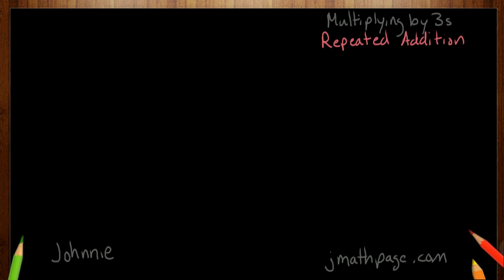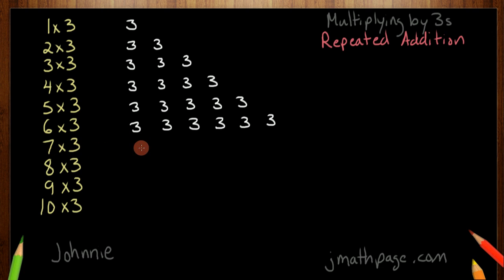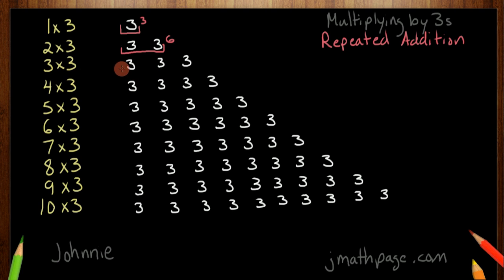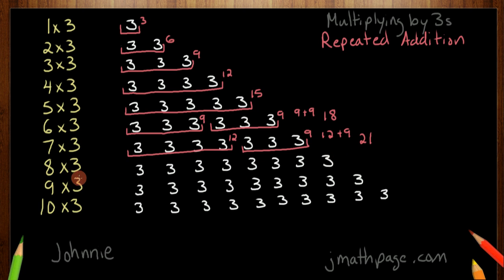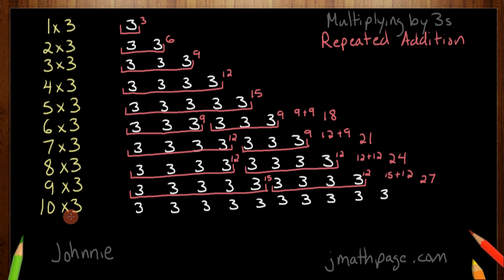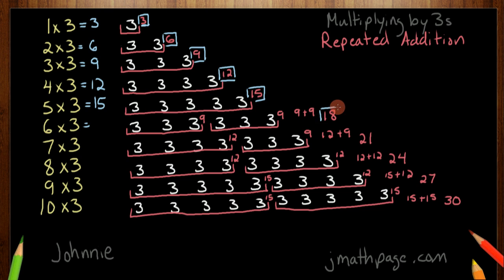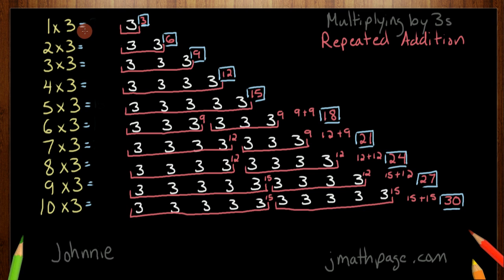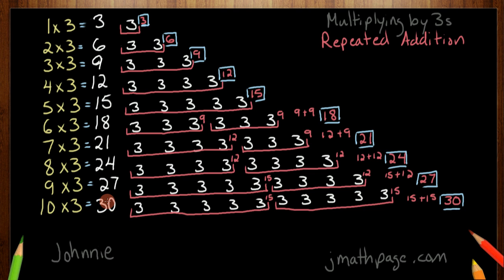Multiplying 3's using Repeated Addition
In this video, we look at multiples of 3 through repeated addition.  Follows Common Core Math Practice Standards.